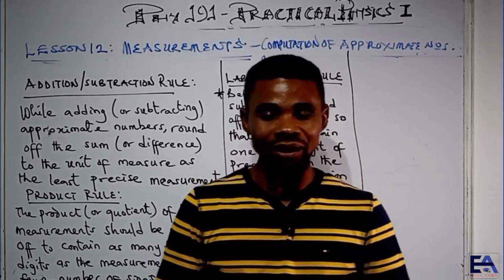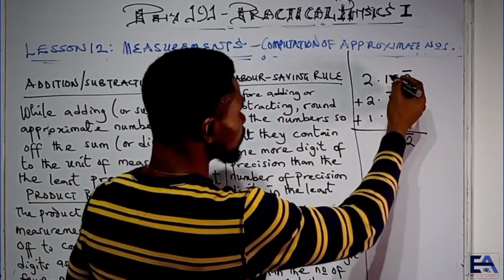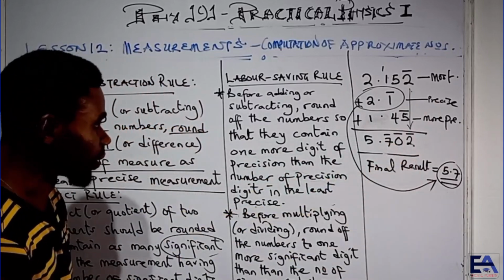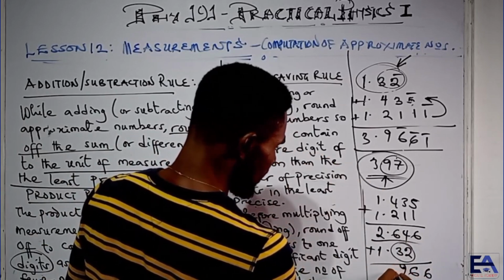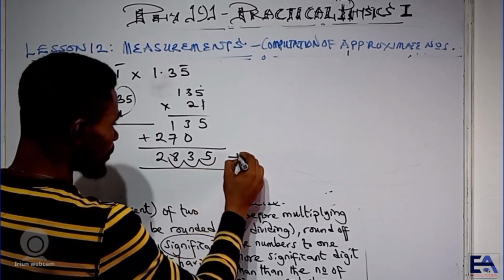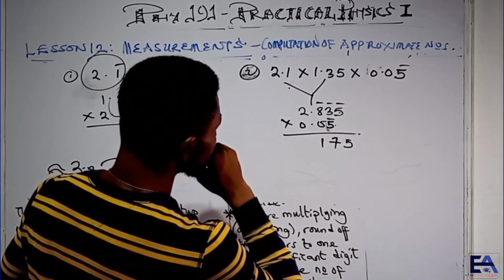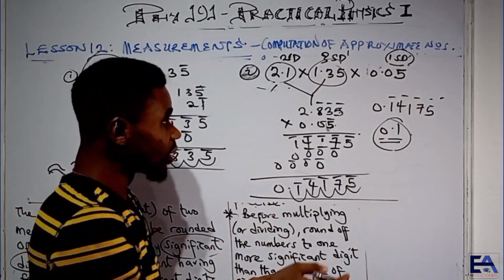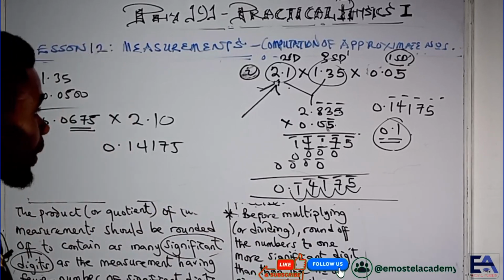PHY191 (NOUN) - LESSON 12 - COMPUTATION OF APPROXIMATE NUMBERS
In this lesson, we discussed how to perform calculations (addition, subtraction, multiplication and division) with approximate numbers. The role of significant digits and precision in this processes were also addressed. We also discussed some important rules guiding these computations; the rules include:
- The addition/subtraction rule
- The multiplication/division rule
- The Labour Saving Rule for addition and subtraction
- The Labour Saving Rule for multiplication and division
The lessons learnt here are very important to scientific calculations and result presentation and are thus worth learning and noting.

To gain access to:
- Simplified Handouts
- Study Support